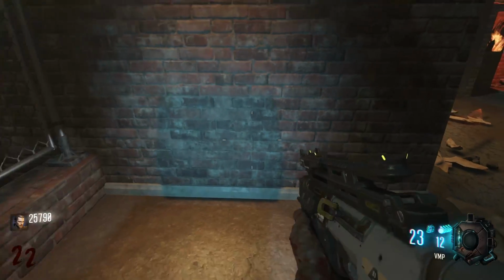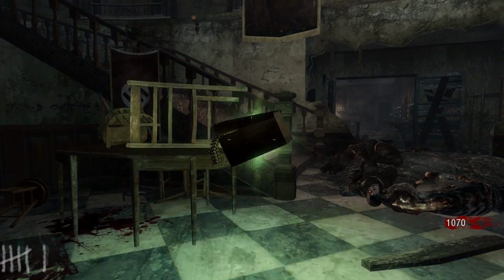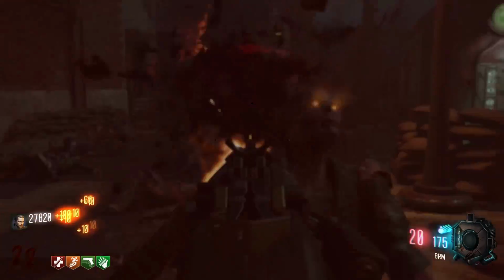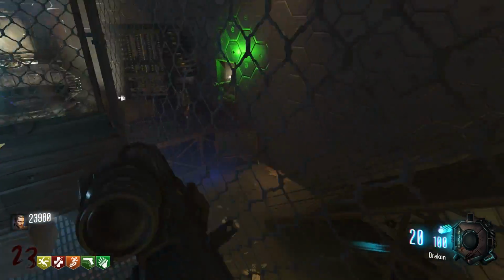Where is Dr Monty Throughout Black Ops 2 Explained | Who is Dr Monty | Zombies Storyline Explained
People want to know why Dr Monty was suddenly included in the Black Ops 3 Zombies Storyline. I expaline where Dr Monty was during the world at war and black ops 1 and 2 zombies storyline.
Iron Side Computers
Donor Shrine
David Samuel Llarena ($2)
Billy Weiss ($3)
Lukas Marcelis ($5)
Anonymous ($5)
Dashawn White ($10)
Bu11frog ($20) John keep up your amazing work we appreciate it :)
Sam Hanley ($5)
Dexter Holmes ($5)
Tom Shimmield ($25) Remember to eat the booty like groceries
Brandon McMahon ($30) Not being, is being. Don't be, unless you're being.
Zach Wilkins ($7)
Dan Smith ($3)
ActionPackeddd($26) I've always wanted to be a donor :,D
Kieran Bowien ($15) Thank you for donating for a good cause